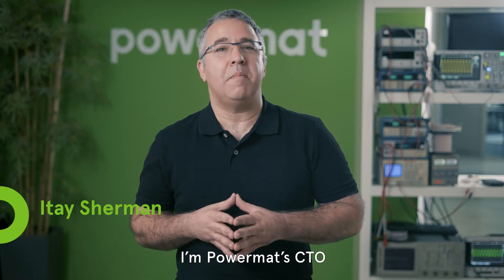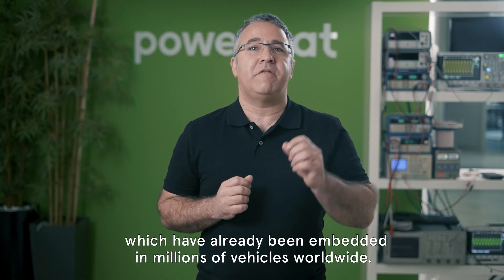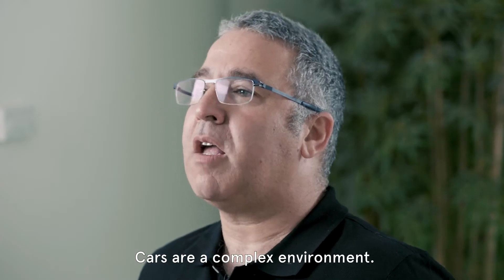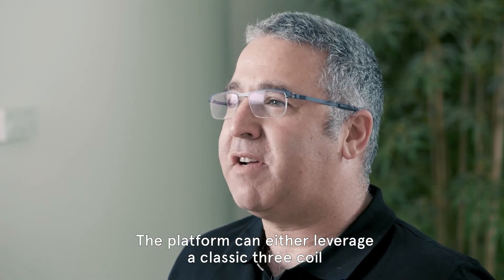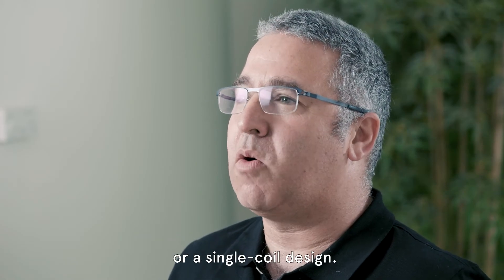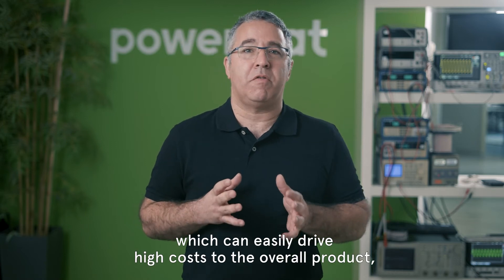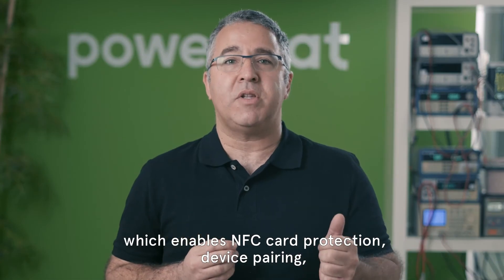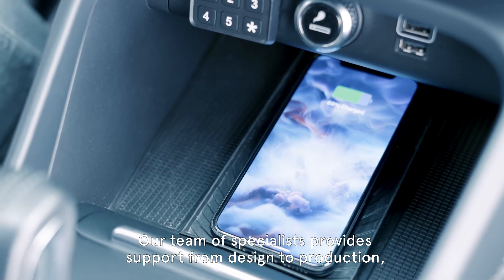Powermat In-car Wireless Charging Platform for Automotive & Transportation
Powermat develops in-car wireless charging solutions that charge smartphones, wearables, and any Qi-enabled device, wirelessly.

We specialize in delivering turnkey wireless charging reference designs for global automotive OEMs and tier-1 suppliers, which have already been embedded in millions of vehicles worldwide.

Cars are a complex environment. The main challenges that come up when designing in-car wireless charging technology include: charging speed, freedom of positioning, dealing with foreign objects, and EMC compatibility.

To tackle these challenges, our technology provides fast wireless charging that includes Qi®15W Extended Power Protocol and fully supports Apple & Samsung’s fast charge protocols.

Additionally, our technology includes a sophisticated foreign object detection mechanism, including a refined quality factor FOD.

Our solutions are designed to allow a high level of freedom of positioning, meaning that charging areas are scalable according to manufacturer constraints and requirements while maintaining the required automotive-grade EMC standards and Qi certifications.

The platform can either leverage a classic three coil or a single-coil design.

Powermat’s unique technology offers up to 66% more operational area per coil resulting in more freedom of positioning than other solutions in the market.

In comparison to other solutions that use multiple MCUs and a large number of peripheral components, which can easily drive high costs to the overall product,  Powermat’s wireless technology is based on software-implemented algorithms and uses a single MCU to significantly reduce the number of peripherals and overall components in the system.

Our complete reference design includes connectivity features such as NFC and CAN-BUS, which enables NFC card protection, device pairing, keyless car functionality, and personalization.

Powermat’s unique flexible architecture can be tailor-fitted to any products’ specific needs and meets automotive environment requirements, such as CISPR 25 Class 5. Our team of specialists provides support from design to production, including certifications, testing, and system software customizations.